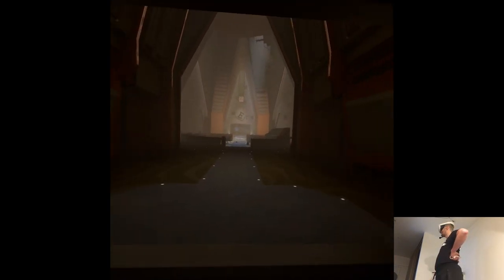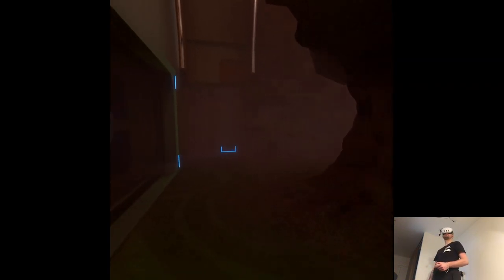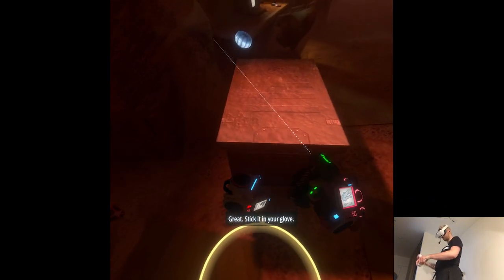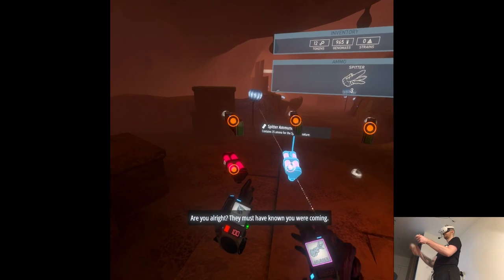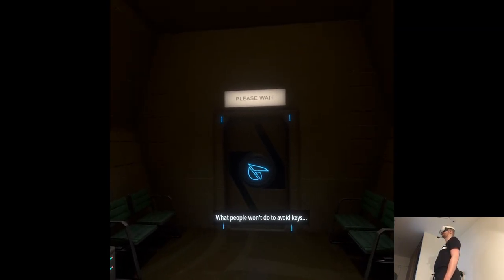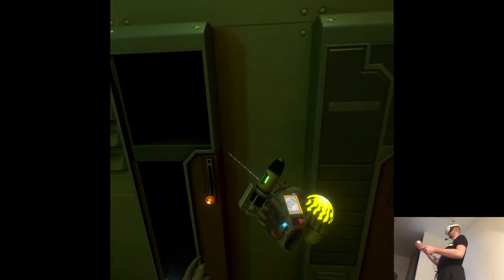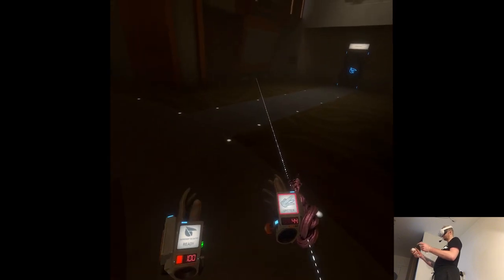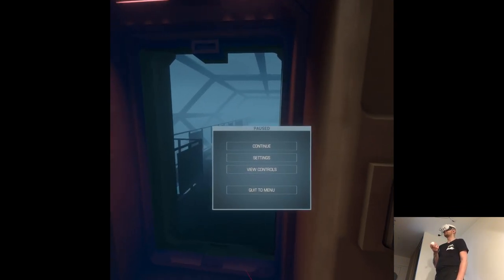QUEST 3 UPDATE - Genotype | Part 2 Gameplay | Meta Quest 3 VR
Hi

Everything's ready for tomorrow's release evening, at last we're back to the usual routine where I can actually prepare stuff without rushing, those past two months were so hectic that I'm just glad things went back to normal. It's one of the last weeks of 2023, besides few projects coming out in the next days we'll have two (scheduled) more later and then off to do the tier list. I have a pretty good idea of the rankings already, might need to adjust some brackets cuz I feel we've had the most amount of titles this year than ever, should be a juicy video as always.

Short PC specs:

i9-9900KS
RTX 2080ti
32GB RAM 3200MHz
2TB SAMSUNG 970 EVO PLUS M.2